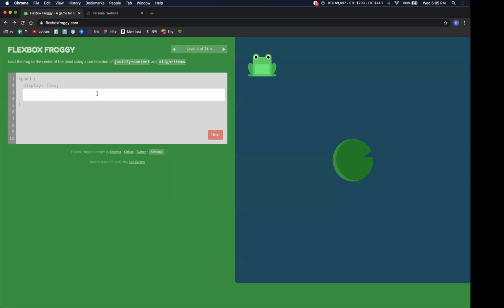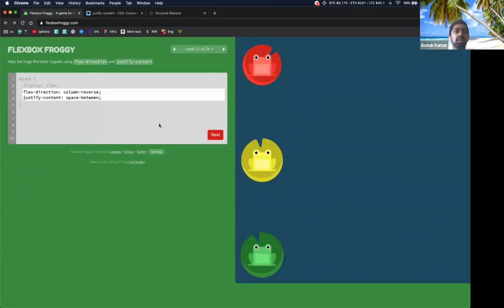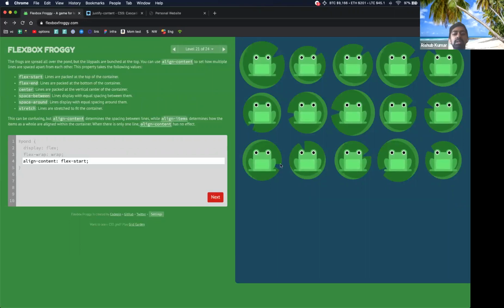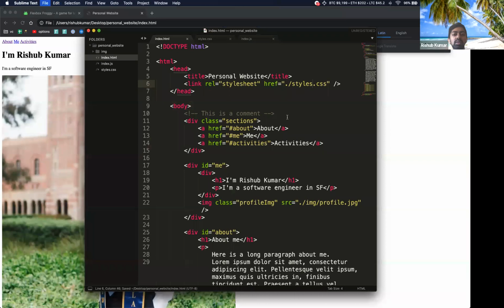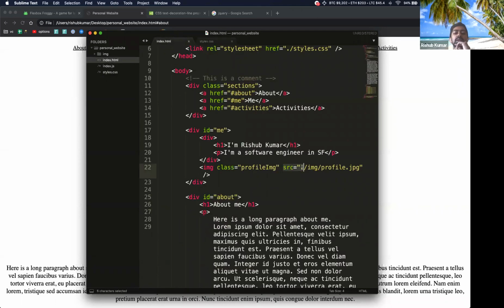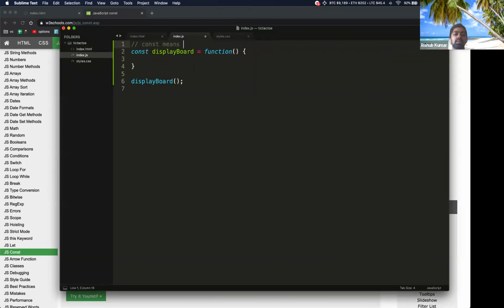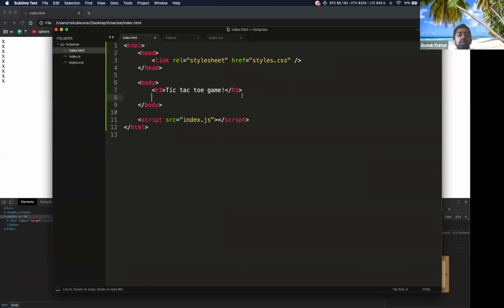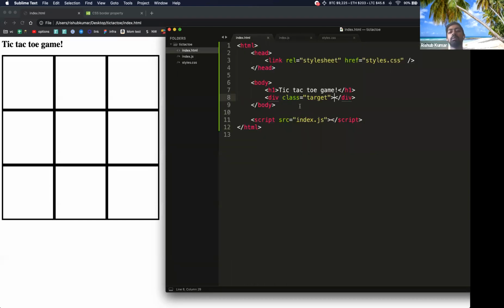Week 3 - Javascript Class 3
Shelter in Place Coding